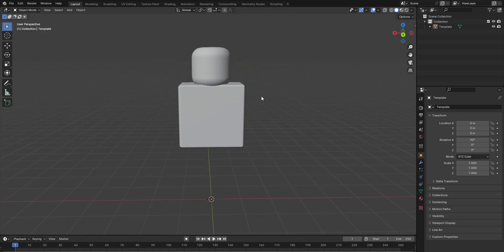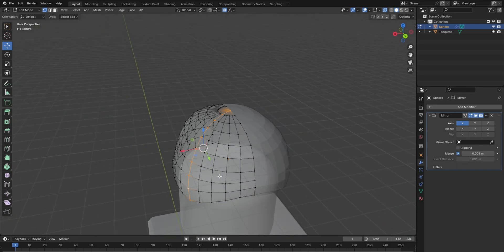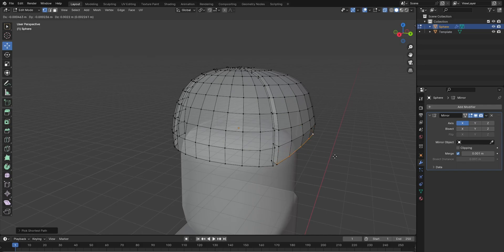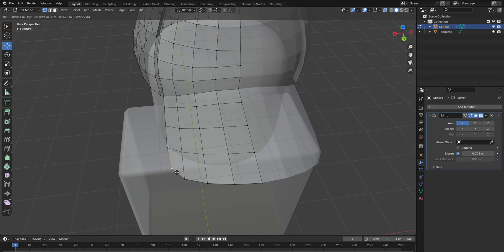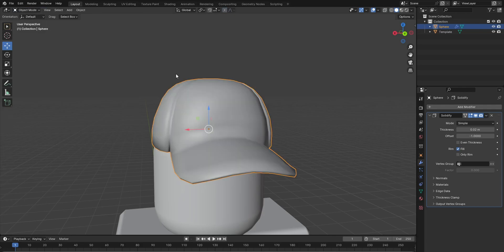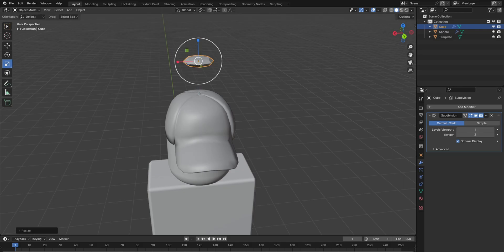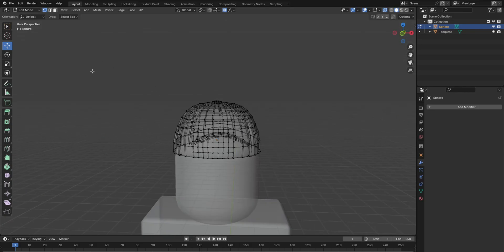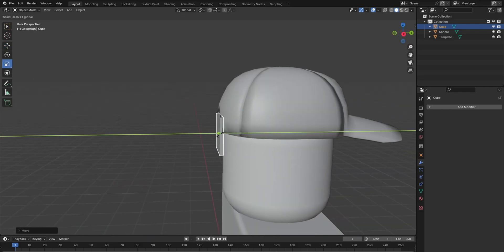how to 3d model a hat in blender for roblox ugc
im a beginner so it kind of booty